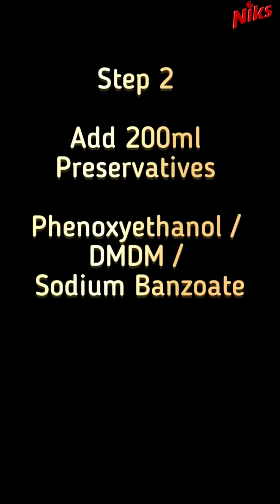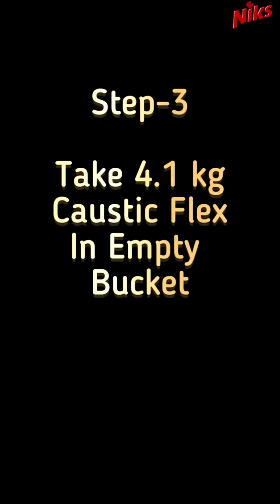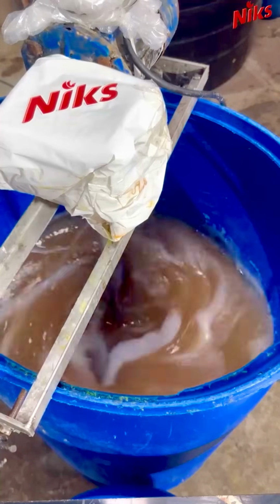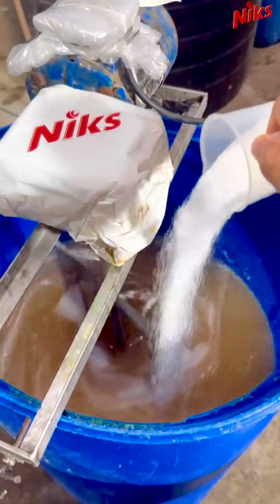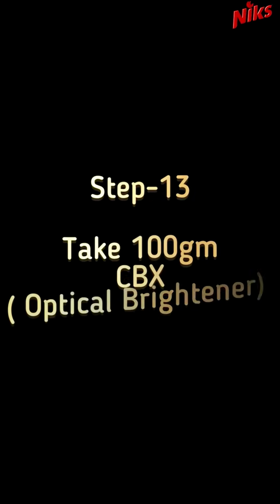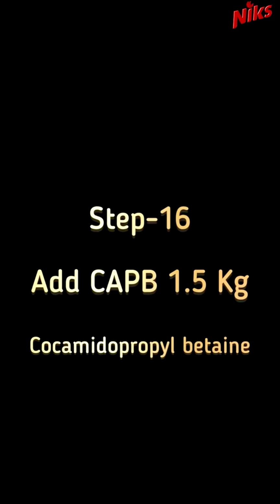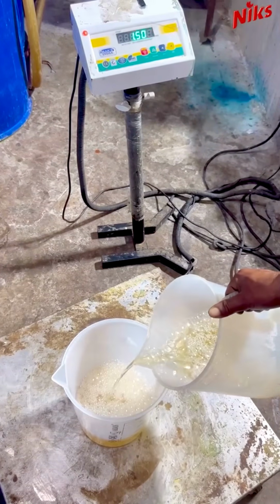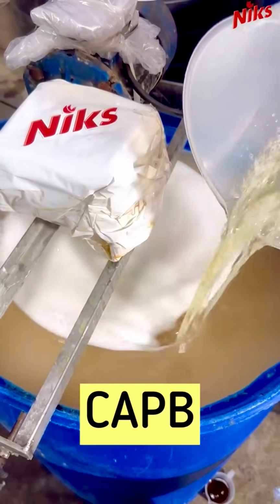Make Detergent Liquid For top load and Front load in Just Rs.19/- and Start making money by selling.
Detail Video of making 250 liters batch.
Formulation with price.

Please find different sheets with current market price. We will change when there is a drastic change in raw material price. Also find the supplier list below the formulations.

👉Thickener price 550 plus 18% Gst. (25kg beg)
1 kg trial pack available across india though courier.

Call time ( 9:00 a.m to 6:00 p.m )

Niks Life Science Pvt Ltd
LS 876 Nr Narayan Estate
Santej. Kalol, Gandhinagar 382721